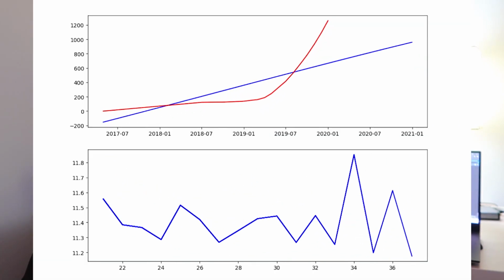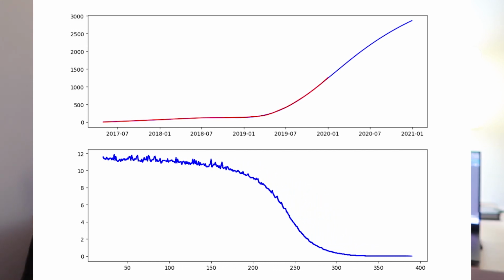Trying to Predict Subscriber Growth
Predicting subscriber growth is something everyone wants to do, especially if you are trying to turn your channel into a career. The biggest indicator of future growth is historical growth rates. In this video, I present a machine learning model to assist in explaining the intricacies of predicting subscriber growth.

The real driver behind channel growth is not historical growth rates. Your historical growth rates are only a proxy for how YouTube’s algorithms value your channel, so your historical growth rates can give you an indicator of what types of videos are more valuable in the eyes of the YouTube algorithm. If you see a spike in your channel growth after putting out a video, it is an indicator that the content is something that people might want more of. YouTube’s algorithm is constantly trying to pair videos with users who will watch them, so if YouTube thinks people will want to watch your video, it will serve it to them.

Pay attention to your videos that get more traction. Ask yourself why those videos received more attention than others. Read through your comments, how are people interacting with your content? Are people staying to the end of your video? If people immediately click off, it is likely that what you advertised your video to be with your title and thumbnail is not what people were expecting. YouTube primarily values your channel with a metric called watch time. The more time people spend watching your videos, the more money YouTube will make. YouTube makes money by selling advertisements. If your videos are long, YouTube can pepper multiple advertisements throughout it. If your audience keeps engaged in your videos, then YouTube can sell more advertisements to their advertising partners.

You can use subscriber projections like the one I created here, or the one provided by SocialBlade to predict your subscriber count, but you should realize that it will not always be accurate. The most important practice to ensure channel growth is consistency. If you are consistently creating, your video quality should improve, and you will often create something that reaches more people than you expected.